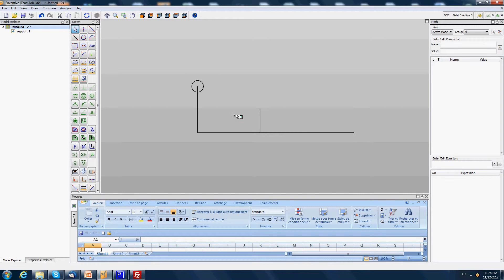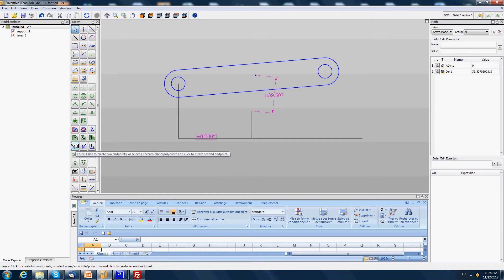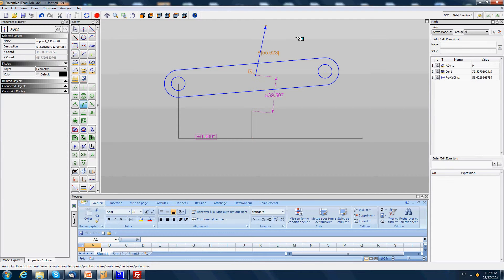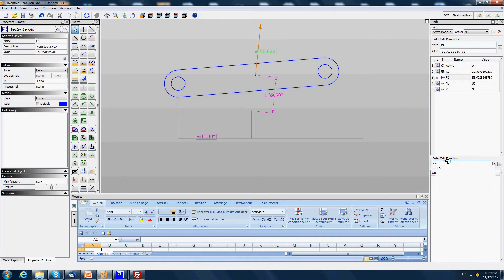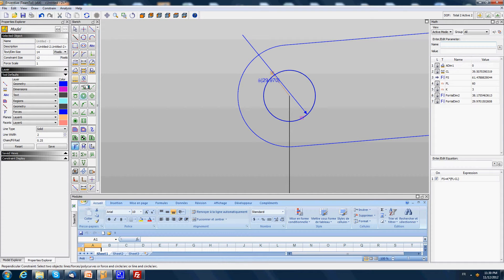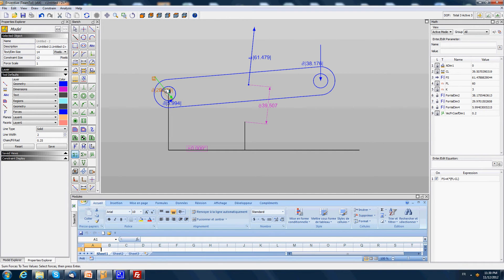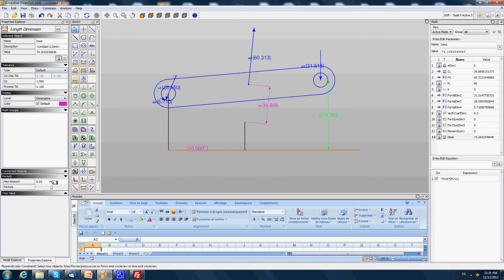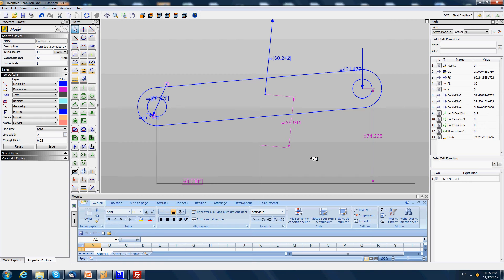Enventive Software - Lever Assembly Demo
Enventive software for more details) provides mechanical design and tolerance analysis tools to identify and optimize critical parameters early in the design process—helping to minimize manufacturing variation. In this example, Enventive software is used to study a lever assembly.